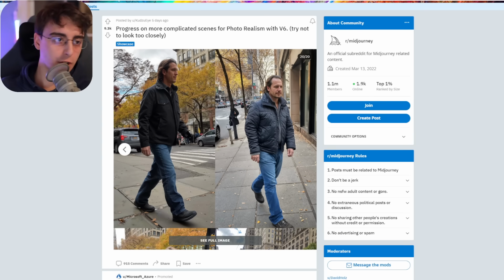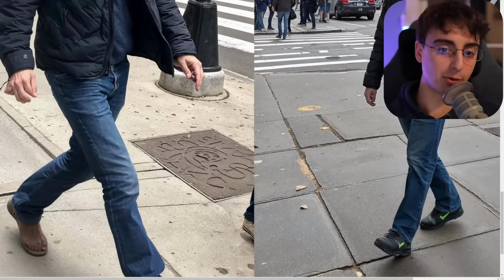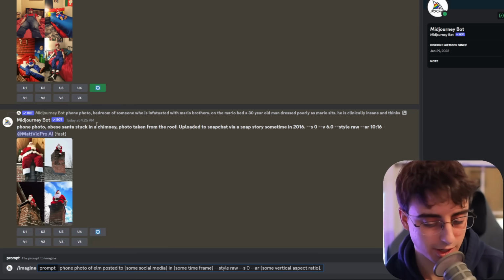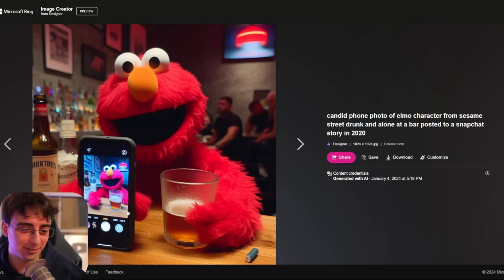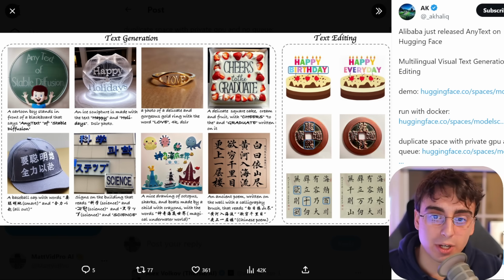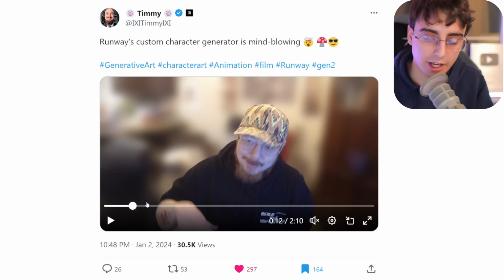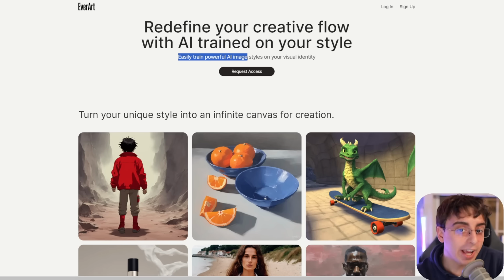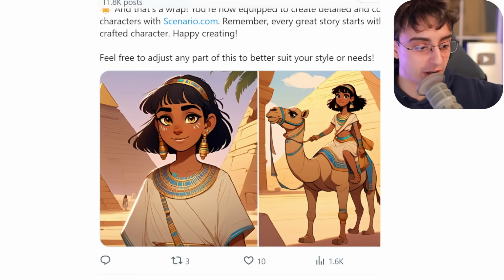New AI Art Tech Advancements that Blew My Mind!!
In this exciting video, we explore cutting-edge developments in AI image generation, including tools like DALL-E 3, Mid Journey V6, and Stable Diffusion. Discover the advancements in photorealism, AI's ability to mimic smartphone photography, and get a sneak peek into how AI is shaping the future of digital creativity. Join us for a thrilling look at the AI-driven art revolution.